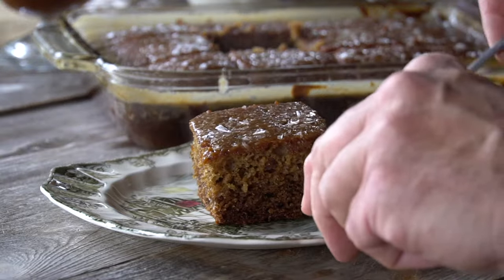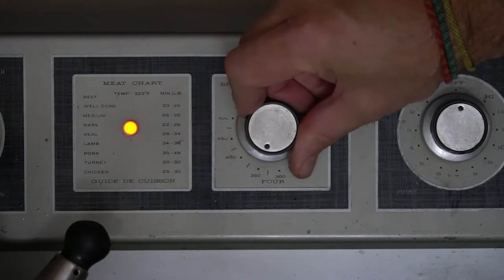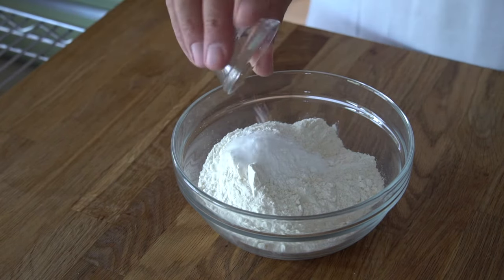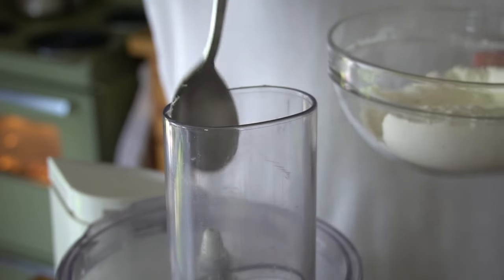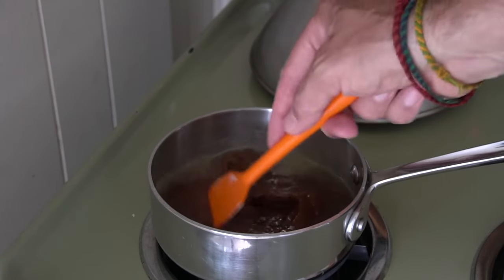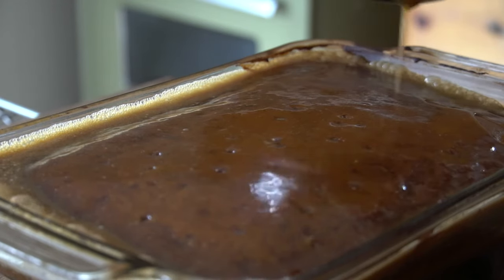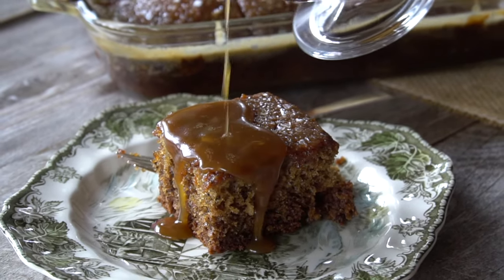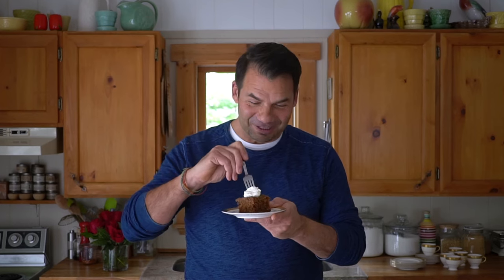The Absolute Best STICKY TOFFEE PUDDING!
0:00 Intro
0:40 Getting Ready
0:50 Soaking the dates
1:20 Dry Mix
1:40 Make the batter
2:30 Transfer to pan and bake
2:40 Salty Caramel Sauce
3:20 Soak the cake
3:55 Serve!

The absolute best STICKY TOFFEE PUDDING is this season’s sweetest treat!

As you prepare to embark on making this exceptionally perfect recipe, let me just say… we know. We absolutely get it! It’s shockingly easy and surprisingly enough takes less than 45 minutes to make. Oh and then there’s that whole bit how every single person who tries it will say, “Oh, please make me that STICKY TOFFEE PUDDING again, please! No two ways about it, this spectacular dessert is sensational!

This recipe is included in our collection of HOLIDAY SWEETS for good reason; it’s especially perfect when served as dessert at a holiday meal or get-together. If you plan to serve it as the sweet treat at a party, we suggest doubling the recipe to make two dishes of deliciousness. Trust me, there won’t be leftovers.

Before going through a few suggestions on preparation, let me remind you we also have a fabulous selection of other festive treats, especially if you’re looking at this leading up to the holidays. Try our MELT-IN-YOUR-MOUTH PECAN BALLS, spiced GINGERBREAD COOKIES, BUTTERY SHORTBREADS and this easy CHOCOLATE PEPPERMINT BARK. ’Tis the season, right?

Head here for the recipe on how to make the absolute best STICKY TOFFEE PUDDING: